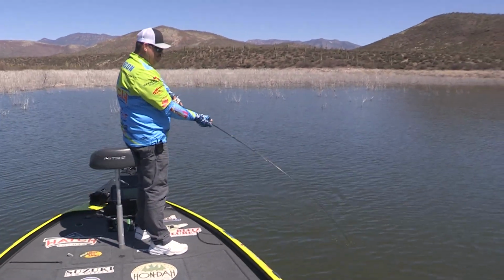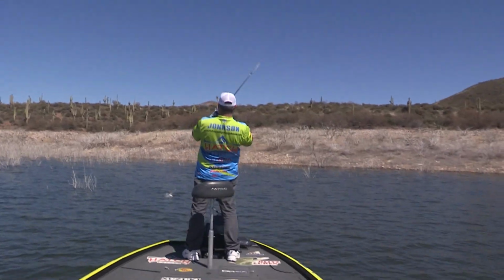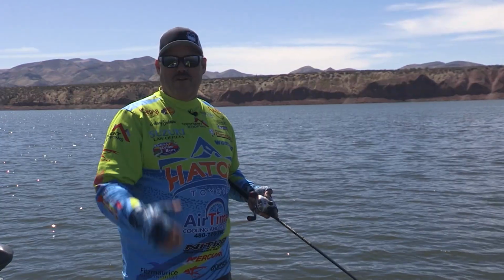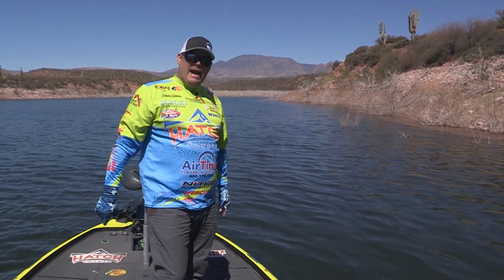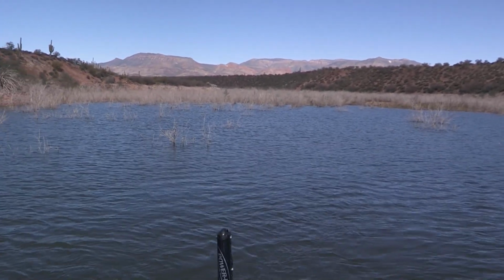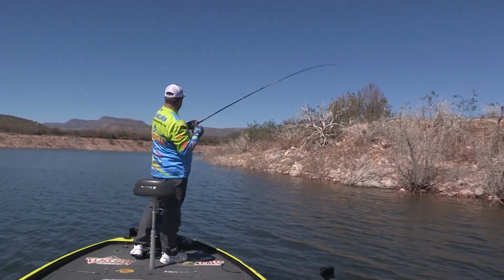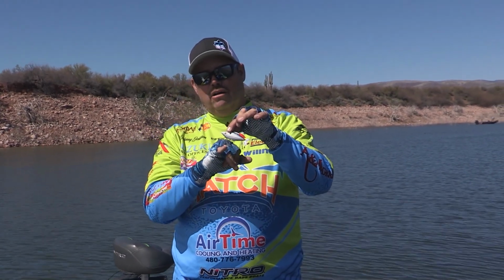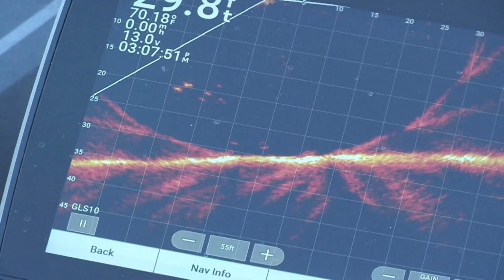Fishing with Johnny Johnson - Pre-spawn rattle trap at Roosevelt Lake, AZ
Johnny heads to Roosevelt Lake, AZ to see if he can find a pre-spawn bite amid a series of cold-fronts that have recently come through.

0:00 Intro
1:55 Segment 1
7:28 Segment 2
12:06 Segment 3
16:42 Segment 4